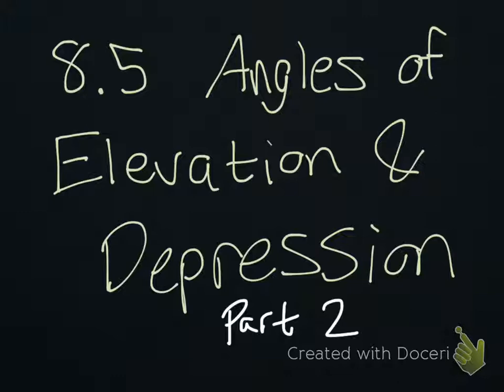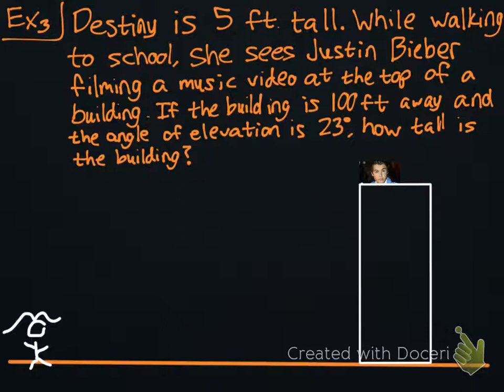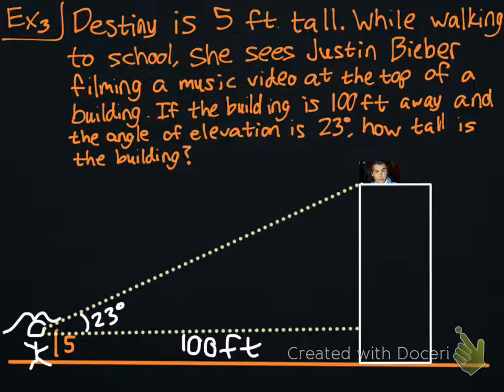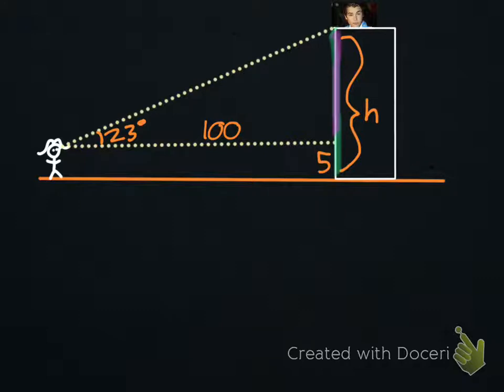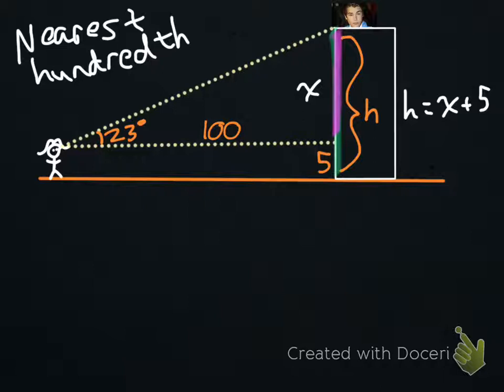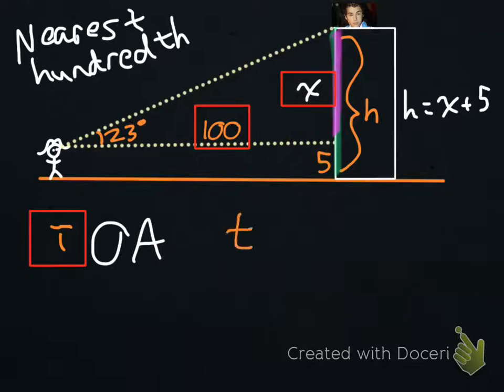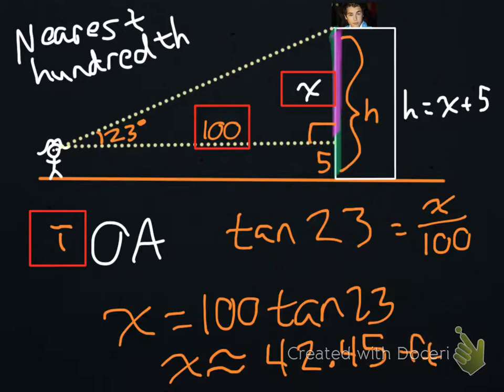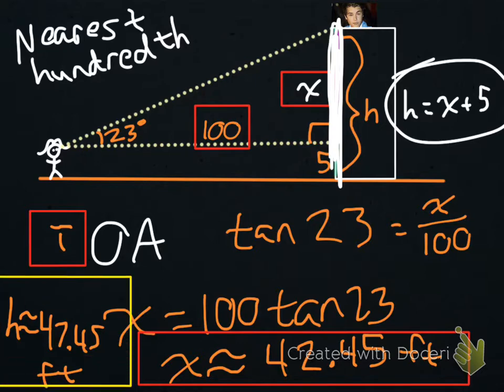geometry 8.5 angles of elevation and depression pt 2